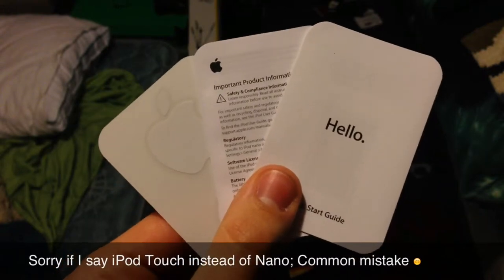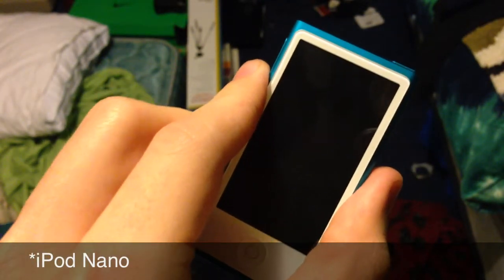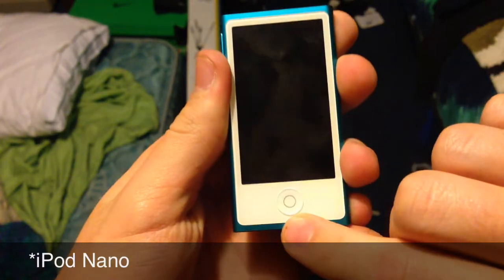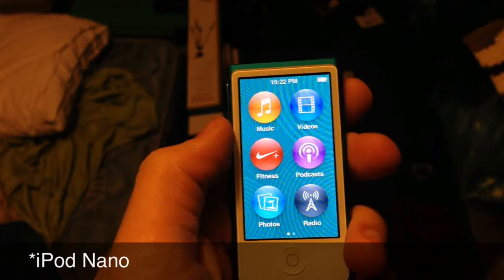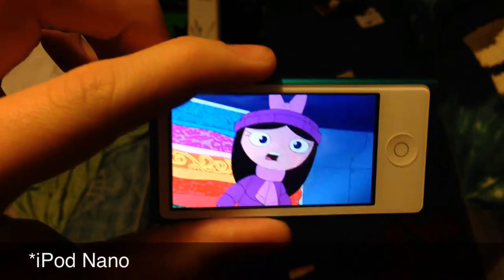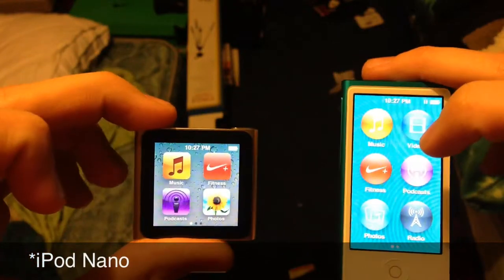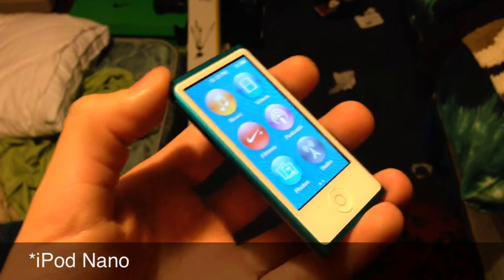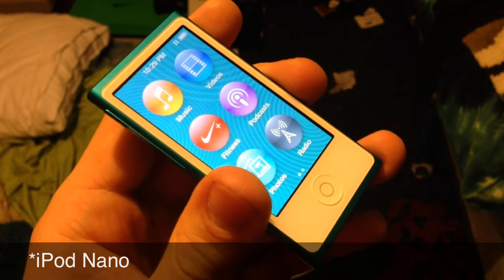iPod Nano 7th Generation (iPod Nano 7G): Overview & Review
Here is a quick overview and review of the iPod Nano 7th Generation!

But remember you have to be a follower to be considered a participant!